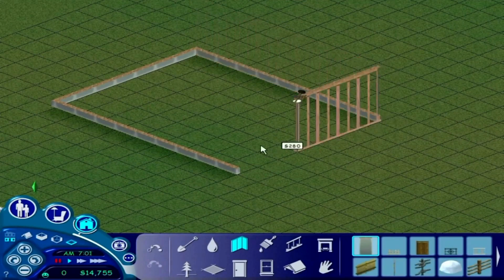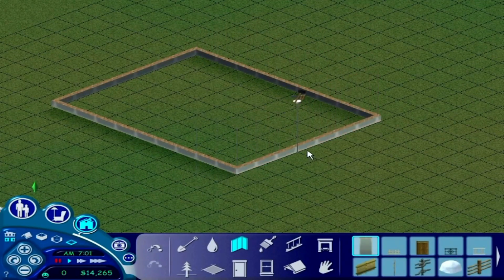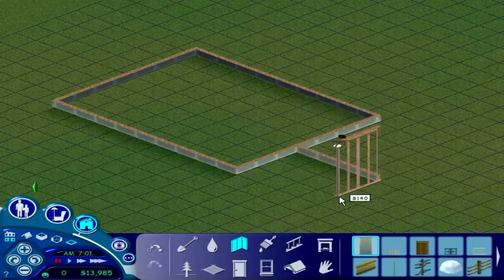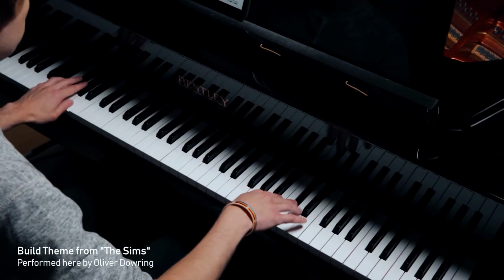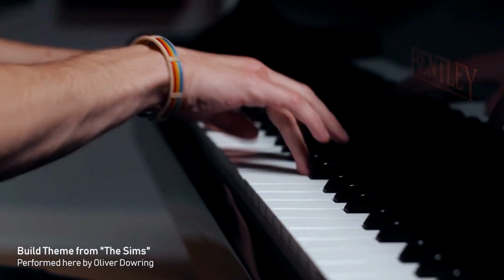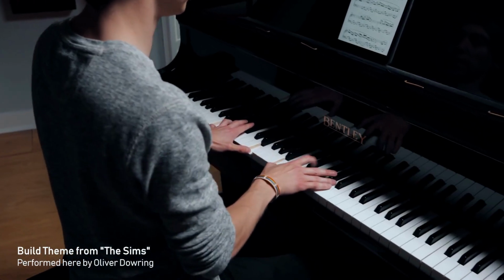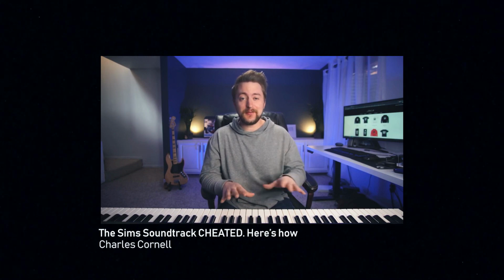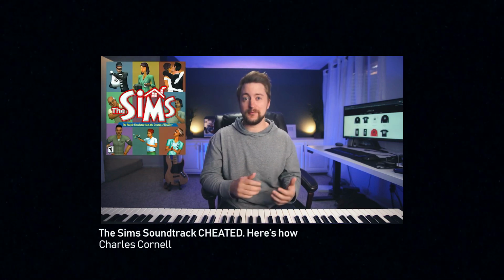Songs to recognise different scales by ear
0:00 Introduction
0:30 Major
1:02 Natural Minor
2:01 Harmonic Minor
3:01 Minor Pentatonic
3:56 Major Pentatonic
5:14 Whole Tone
6:03 Octatonic
6:53 Blues
8:10 Dorian
9:00 Mixolydian
10:03 Chromatic